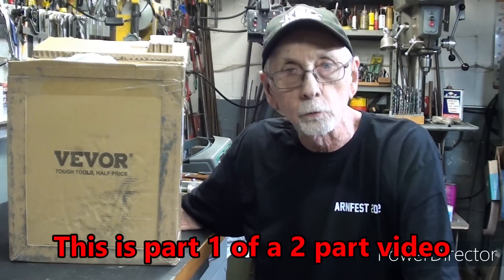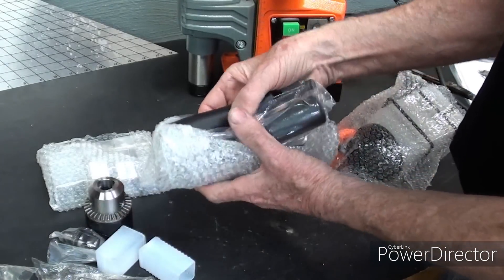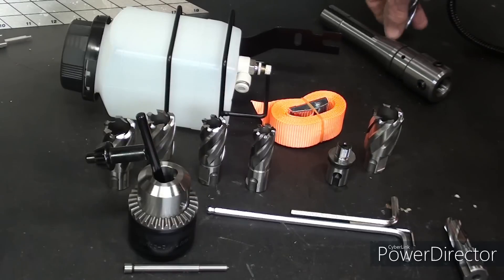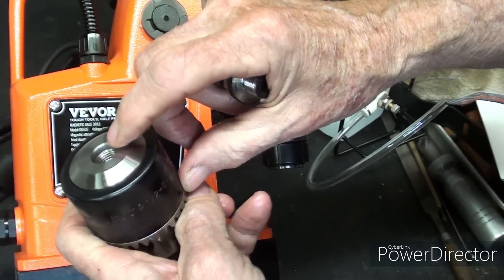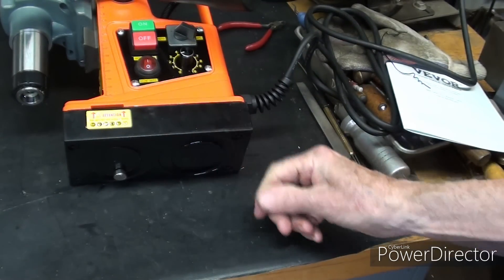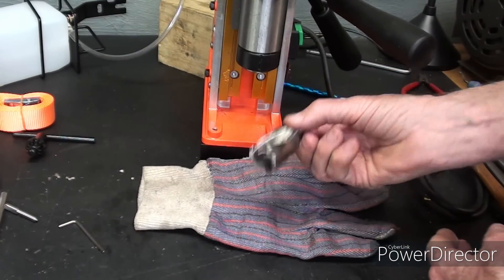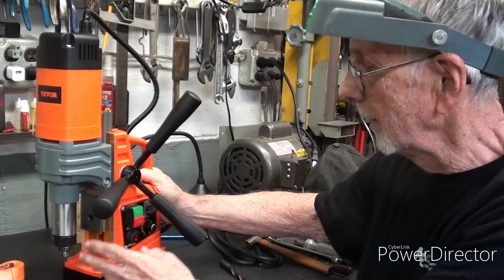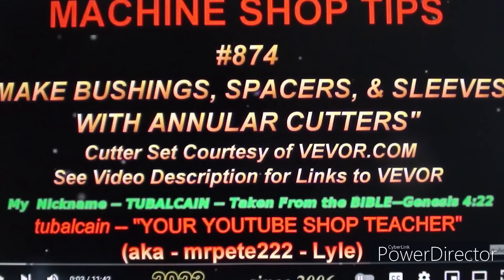VEVOR MAGNETIC DRILL PRESS pt 1 #876 tubalcain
In this 2 part video, I demonstrate how to use the VEVOR magnetic drill press-- model 8850E
(VEVOR Magnetic Drill 1400W 2922lbf/13000N Portable Mag Drill Press)
This MAGNETIC DRILL PRESS was provided to me by VEVOR.COM
VEVOR Magnetic Drill 1400W 2922lbf/13000N Portable Mag Drill Press 810RPM

Also, watch this related video -- "WHAT ARE ANNULAR CUTTERS? vevor #858  tubalcain"